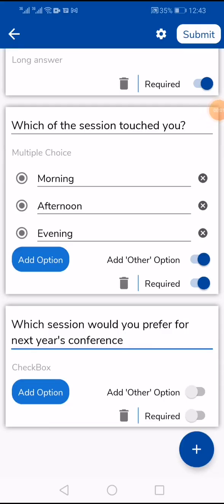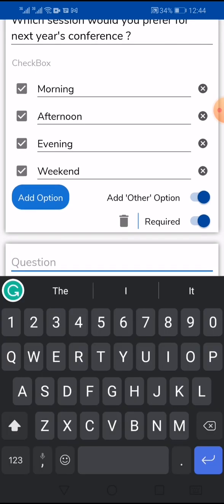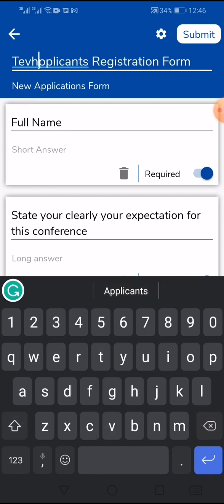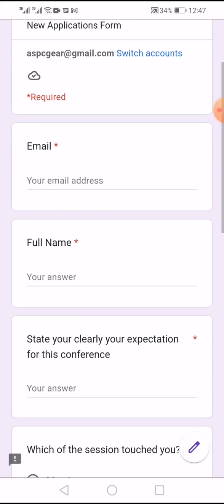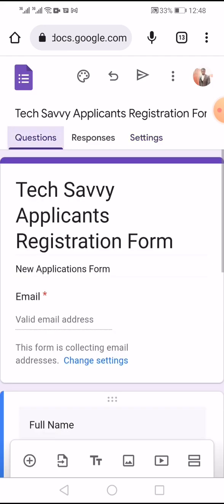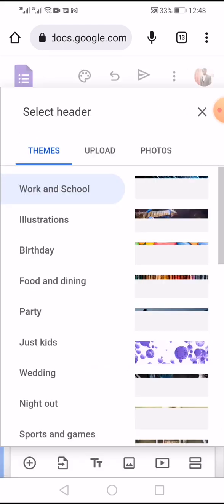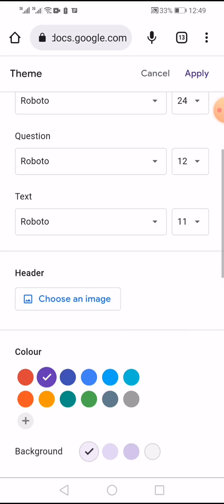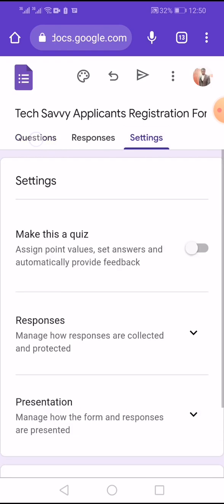CUSTOMER SERVICE –SURVEY/ONLINE FORM PART II– CAESAR A ASHONG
STEP BY STEP Tutorials on generating electronic survey or online forms for your customer feedback or for review purposes